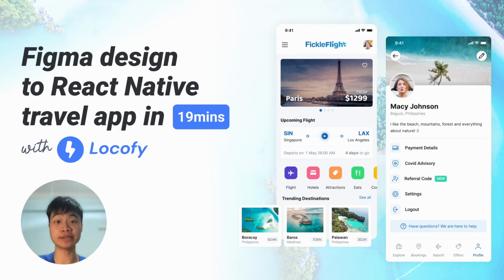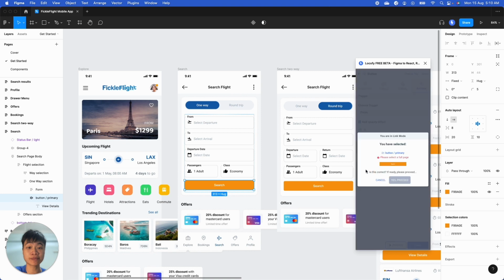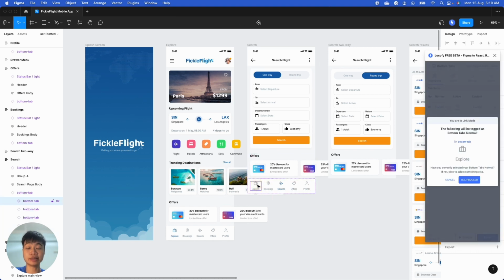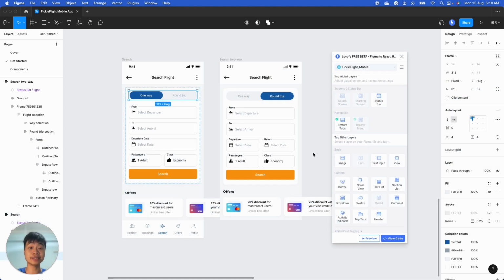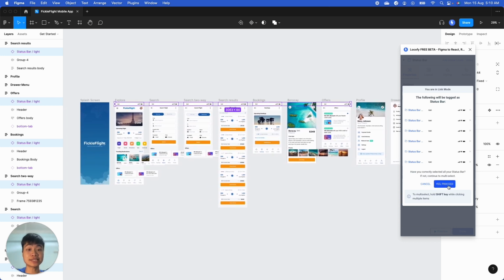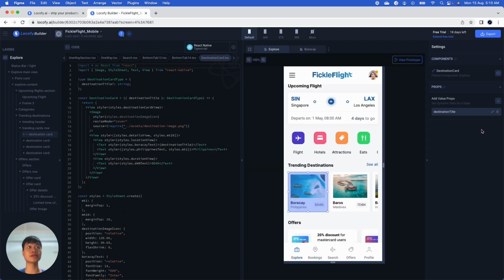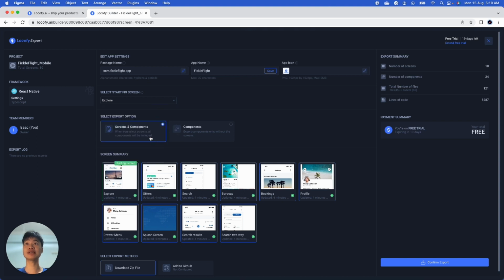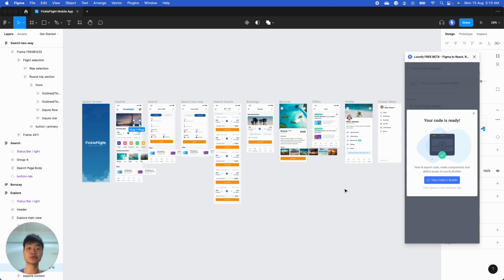Locofy.ai | Figma design to React Native travel app in 19 mins with Locofy [Quick Build]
In this video you'll be learning how to go from a Figma mobile app design to a React Native travel app using Locofy.ai!

With Locofy.ai you can turn your Figma designs into React, React Native, HTML-CSS, Next.js or Gatsby code and ship 5-10x faster.

Timestamps:
00:00 Introduction
00:38 Getting the Locofy Plugin
00:58 Introduction to Locofy Plugin - Tagging
02:54 Tagging a Material design input using React Native Paper library
04:17 Global layers vs Other layers
04:42 Setting up bottom tab navigation
06:14 Setting up drawer menu navigation
07:39 Setting up custom top tabs
08:46 Making scrollable content
09:48 Tagging your splash screen
10:08 Tagging your status bars
10:50 Syncing to Locofy Builder to view code
11:15 Introduction to Locofy Builder
11:55 Creating components and adding props for dynamic content
13:44 View and share live responsive prototype with collaborators
15:10 Exporting and running your code
17:59 Outro